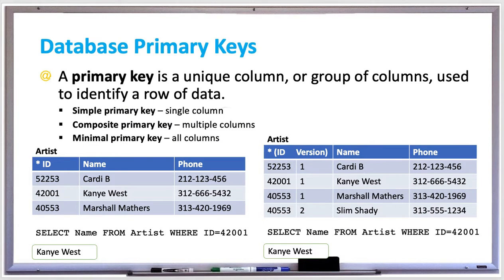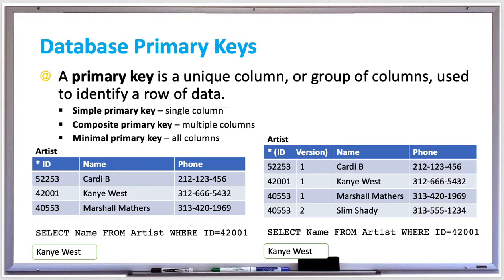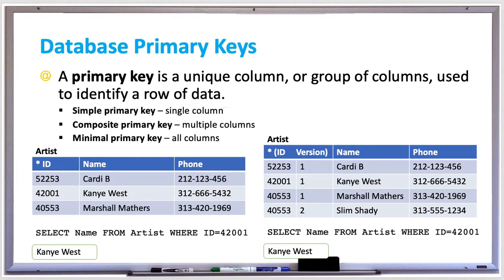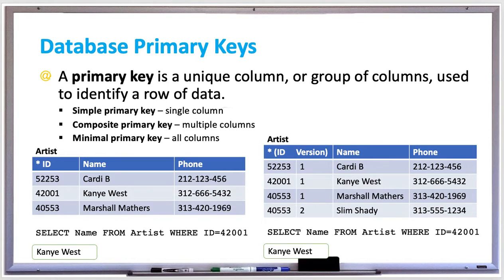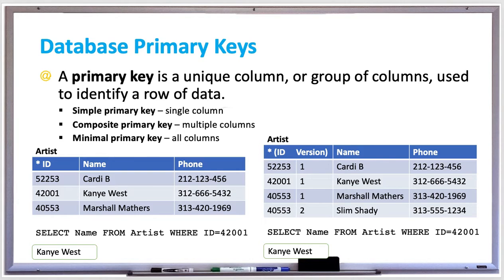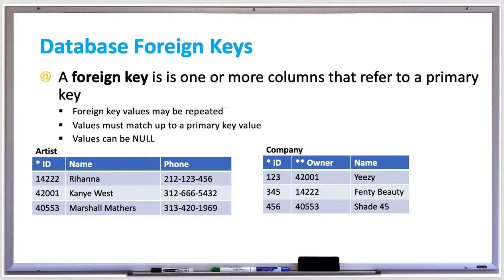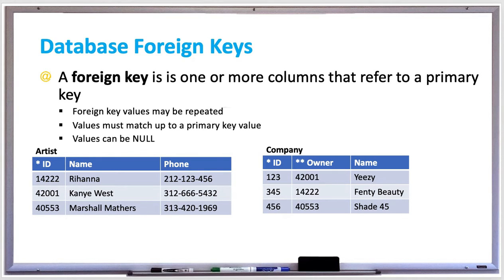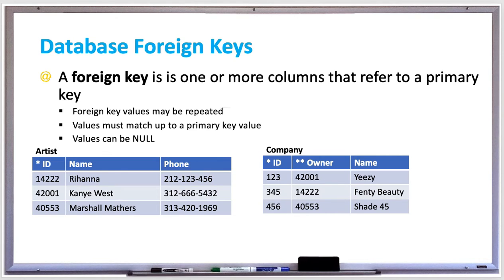Database Systems - Primary Keys and Foreign Keys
A primary key is a unique column, or group of columns, used to identify a row of data.  When creating a table using SQL, specify which column or columns you want to be the primary key. The primary key values cannot be NULL and must be unique and identify to at most one row.

If just one column is used as the primary key, that is called a simple primary key.  Sometimes multiple columns, called a composite primary key, are necessary to uniquely identify a row.  Composite primary keys surrounded with parentheses.

A minimal primary key uses all the columns uniqueness.

A foreign key is one or more columns that refer to a primary key. The data types of the foreign and primary keys must be the same, but the names may be different.

Foreign keys have different rules than primary keys:
Foreign key values may be repeated.
Foreign key values must match up to a primary key value.
Foreign key values can be NULL

Foreign keys also have some special cases:
- Multiple foreign keys may refer to the same primary key.
- A foreign key may refer to a primary key within the same table.
- A foreign key that refers to a composite primary key (multiple columns) must also be composite.